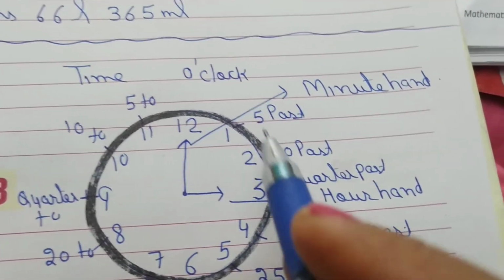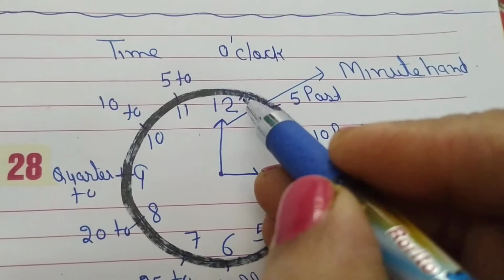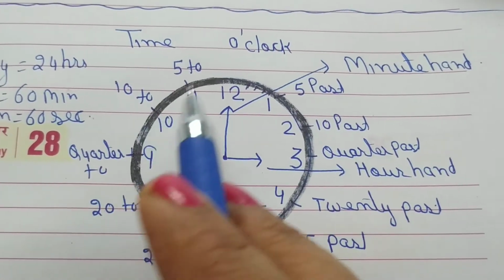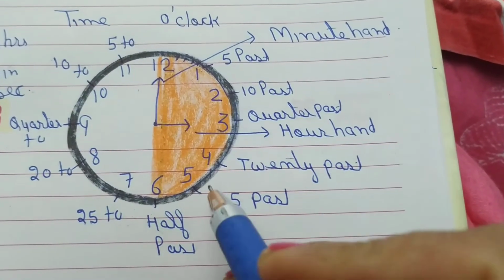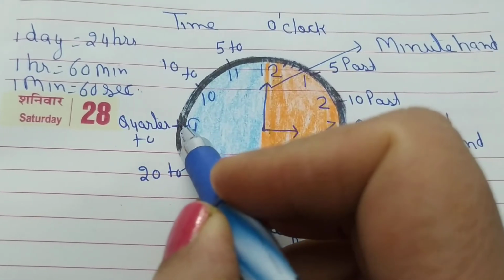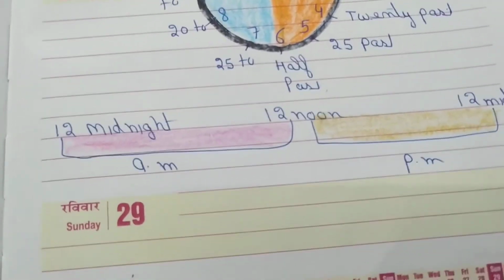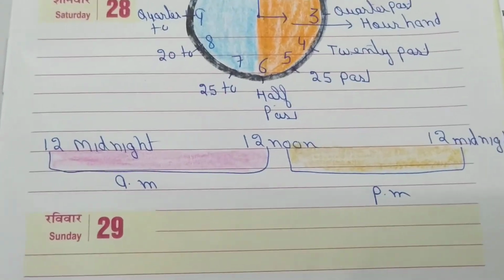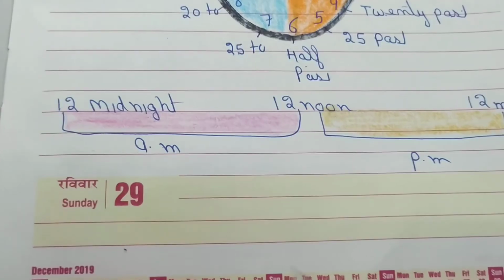4 December 2020